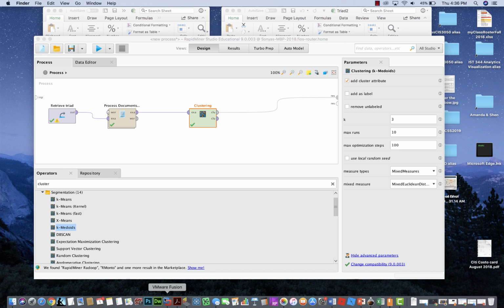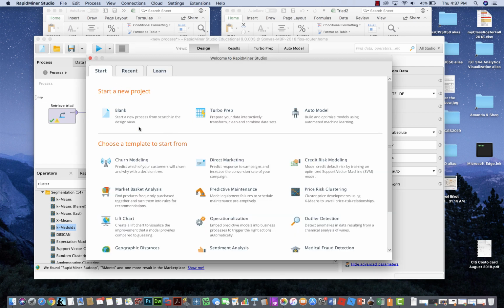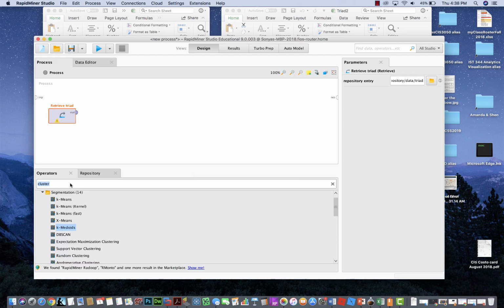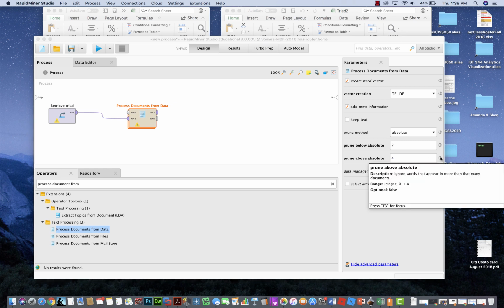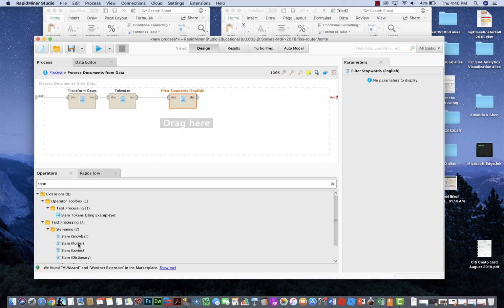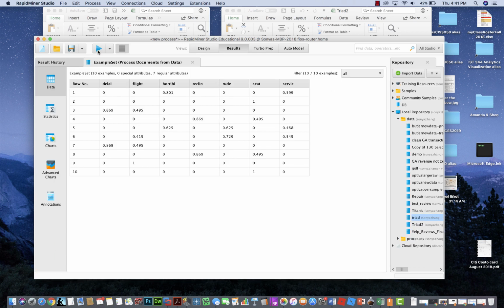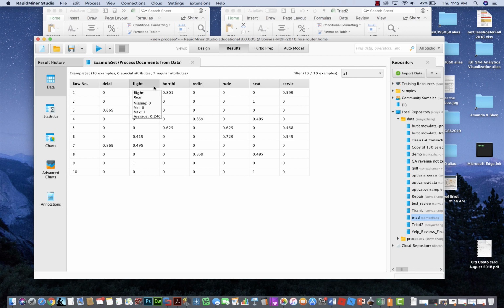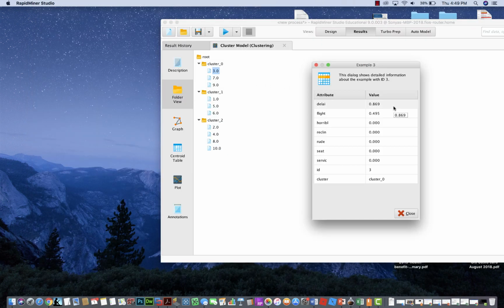Text Mining - Tokenizing and Clustering in RapidMiner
This video demonstrates how to perform simple text tokenizing and clustering in RapidMiner. We created a model to tokenize 10 airline comments and grouped similar comments into features like service, seat and schedule.